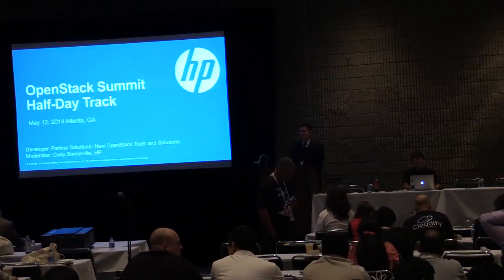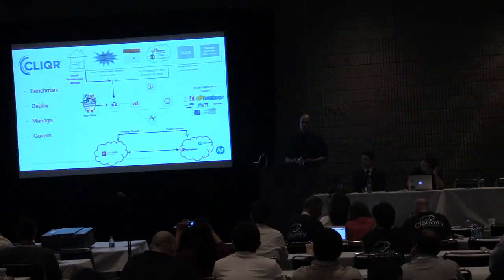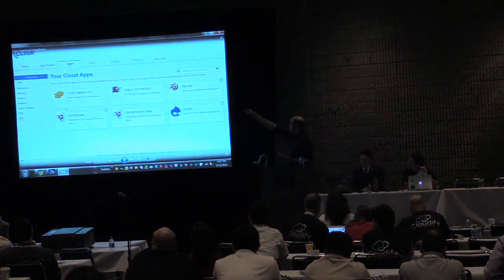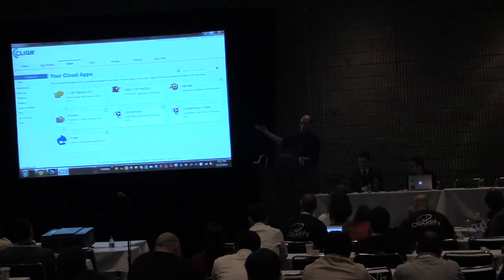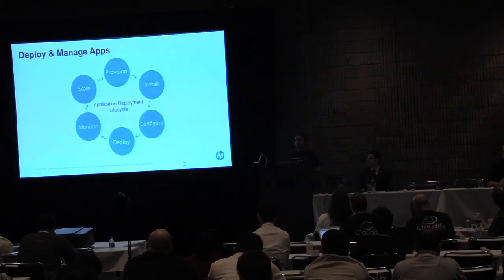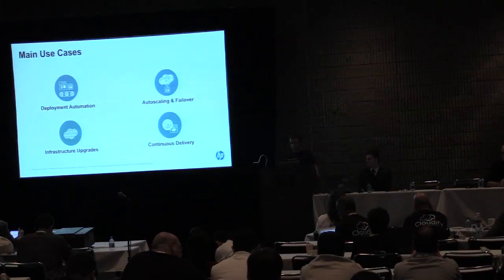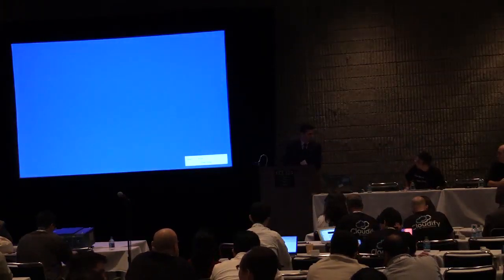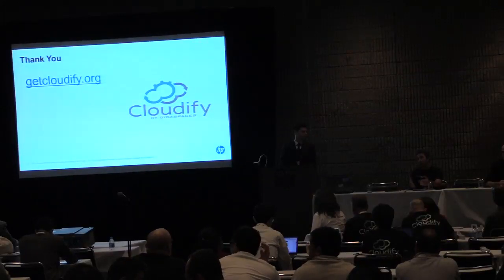New OpenStack Tools and Solutions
New OpenStack Tools and Solutions features HP's Cody Somerville

Come get a closer look as HP Cloud development partners showcase their latest OpenStack based tools, solutions and contributions. In this panel presentation, these pacesetters will present their newest offerings and explain how OpenStack is facilitating a new groundswell of ideas to power success in the cloud.